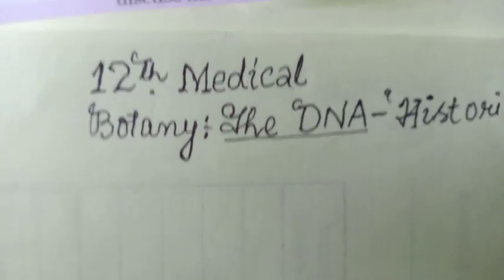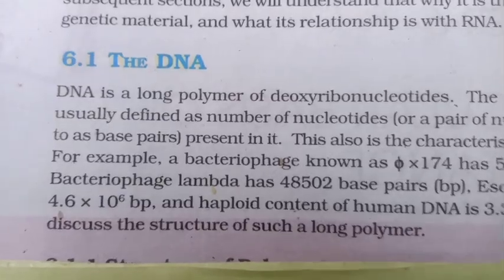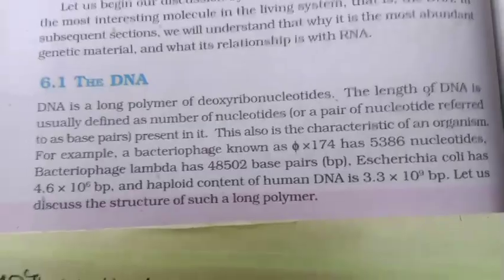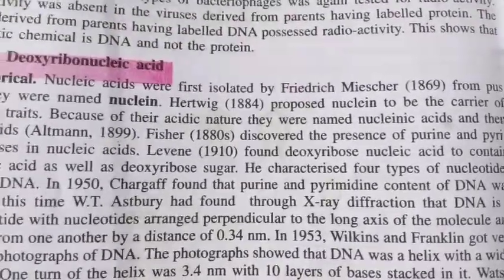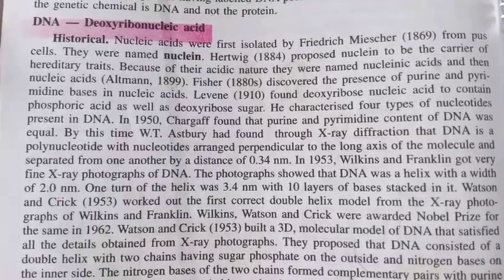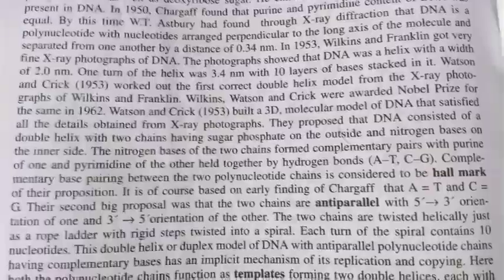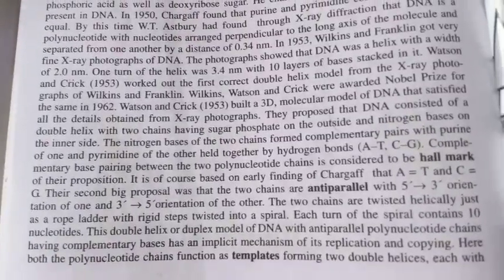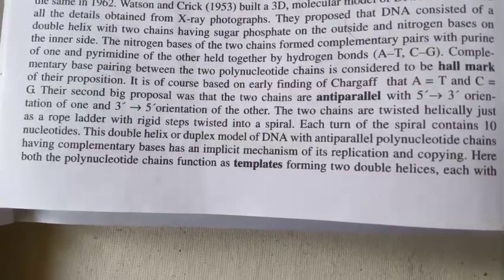The DNA-"Historical Contributions"